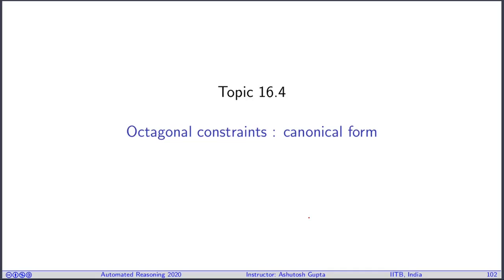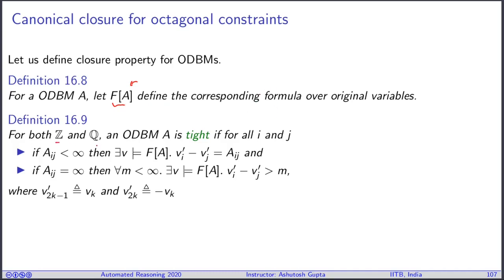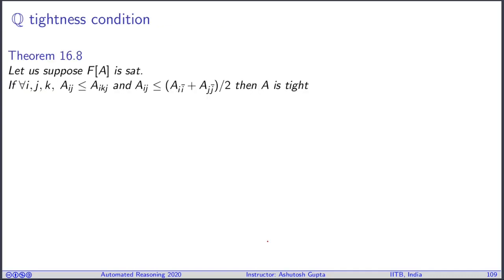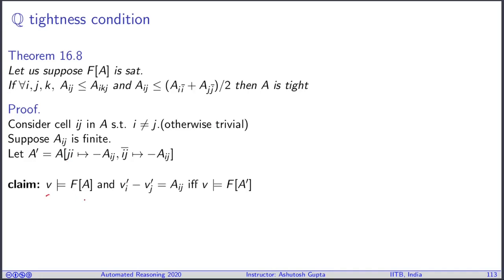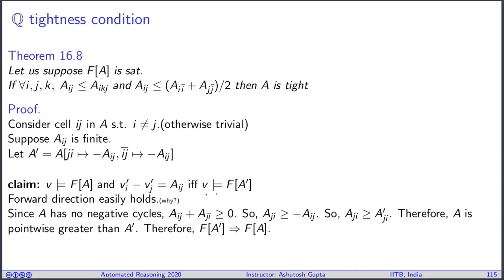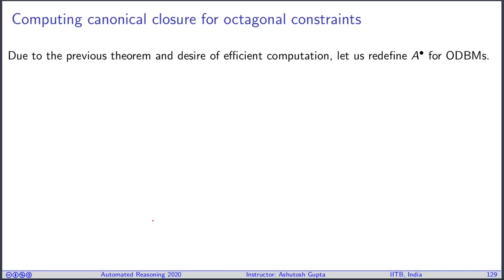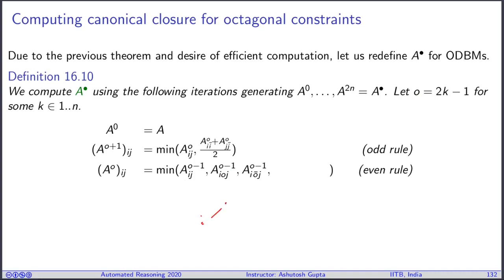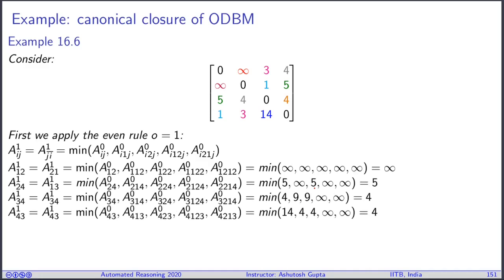Lecture 18-4 Octagonal constraints: Canonical form